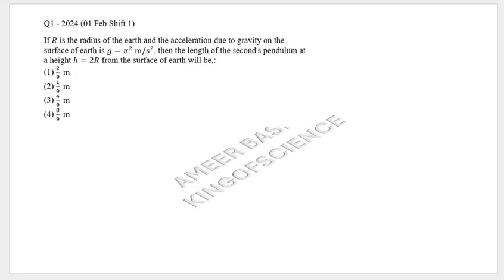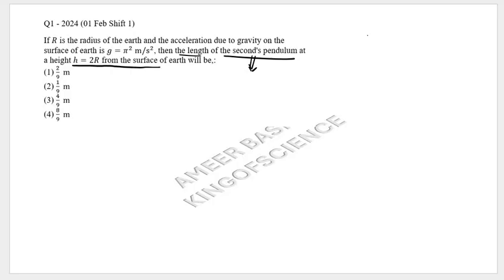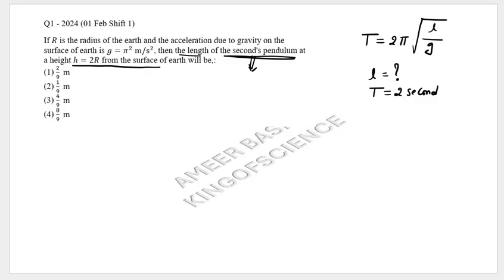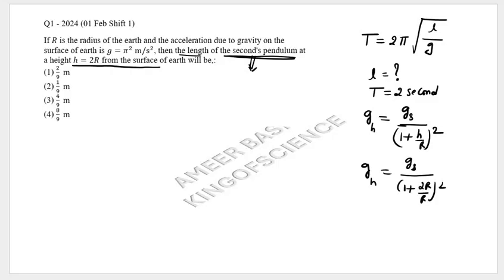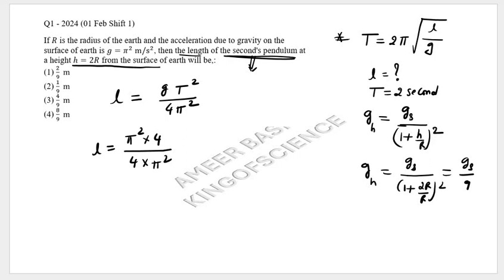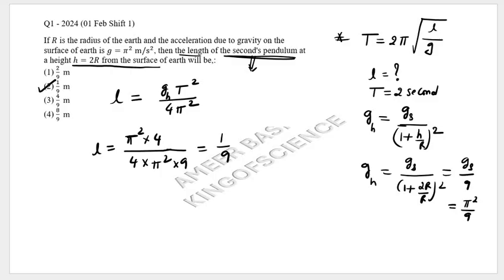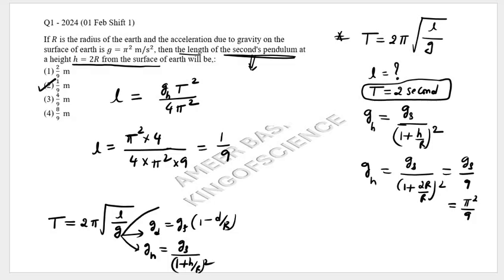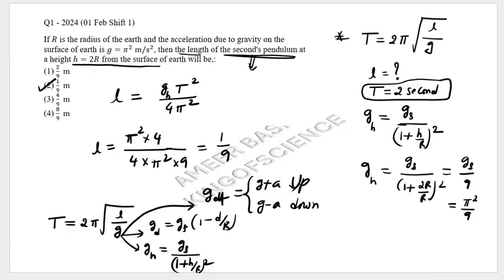15/Gravitation#Quick revision#IIT-JEE(Main)NEET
Quick revision#Physics
Fast Revision#Physics